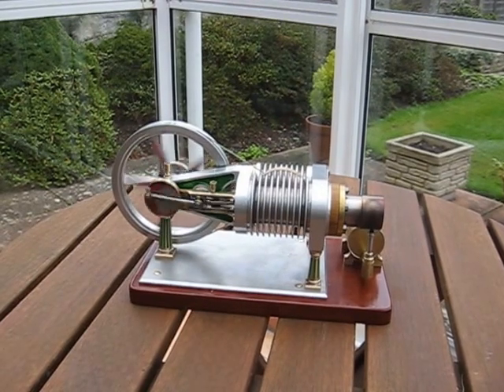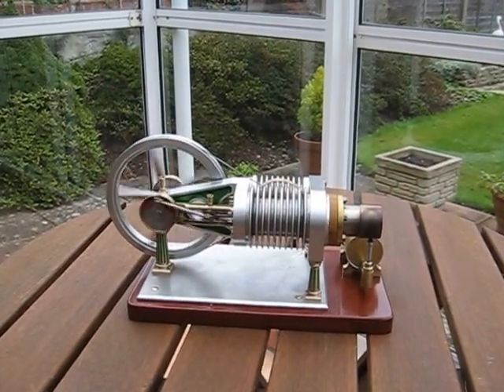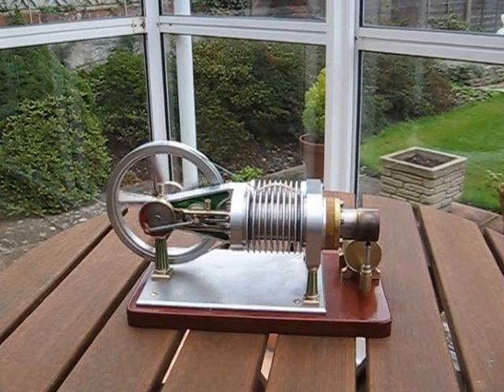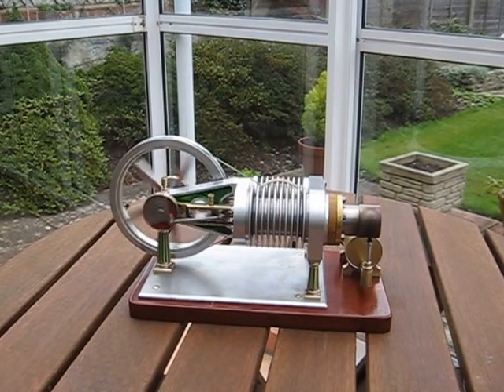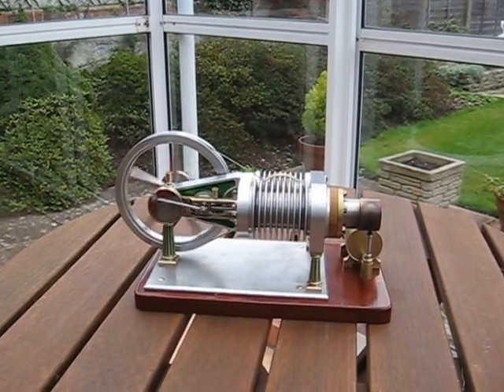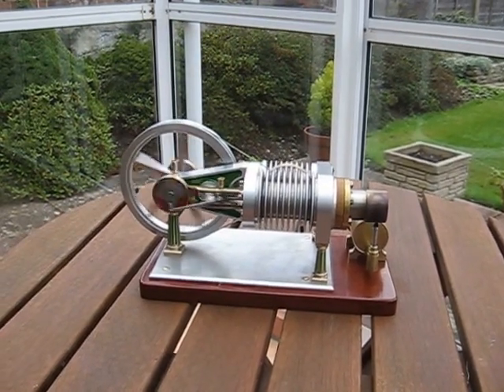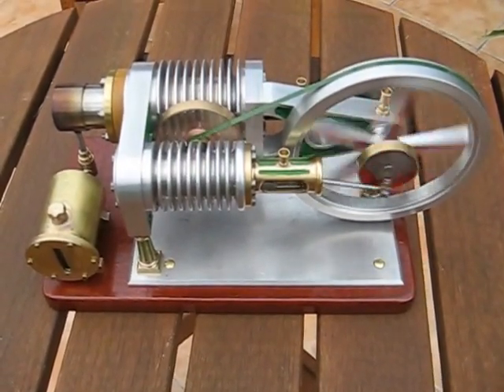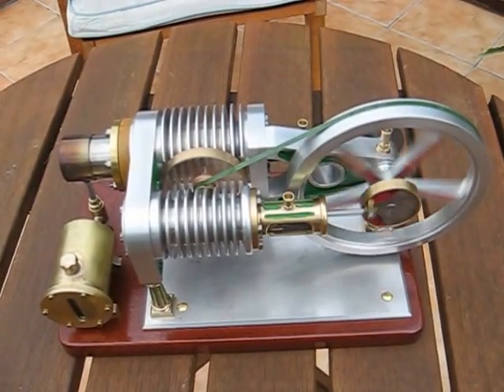vickie hot air engine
Vickie hot air engine to a design by jerry howell designed to be in the spirit of the Victorian age.